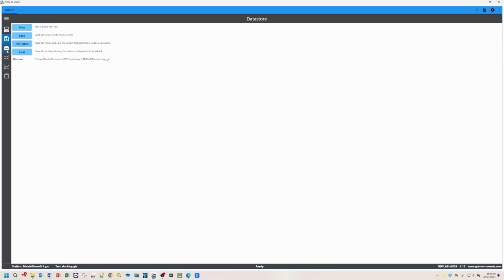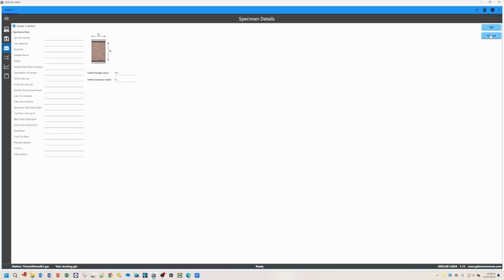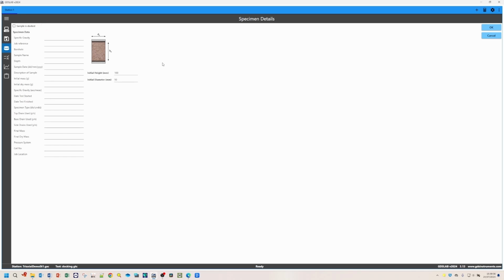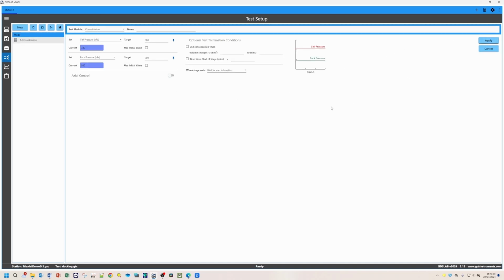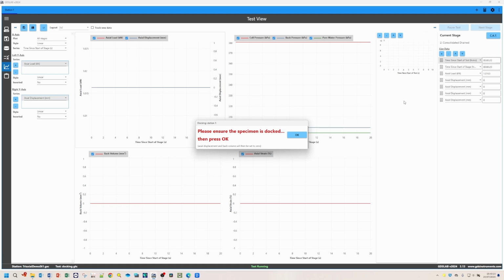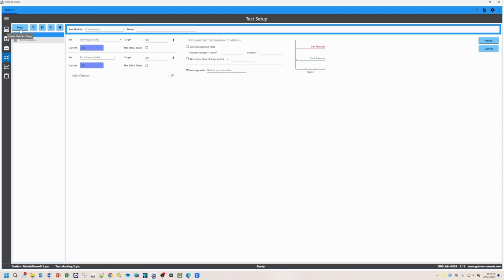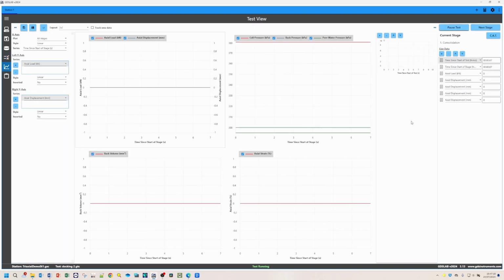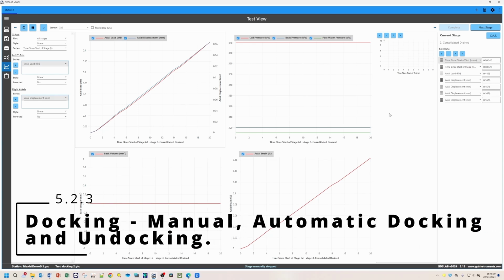GDSLABv2024 Video Guide: 5.2.3 Docking - Manual, and automatic docking and undocking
Video transcript:
Hello and welcome to the GDS Lab version 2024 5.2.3 Docking. Manual docking, automatic docking and undocking. So docking involves engaging the actual control to the specimen. This is necessary when transitioning from undock stages like saturation or consolidation to dock stages like monotonic or advanced loading. So let's start with a sample that is already docked. When setting up a test, if the sample is docked manually before the test starts, ensure specimen is docked is selected on the sample page. This tick box here where it says the specimen is docked is key because we want to make sure that we tick it when we're doing something where the specimen needs to be docked when the track's always engaged with the specimen or if we're starting with a test that is not docked then we want to make sure that is unticked. So depending on what test you do we'll define whether that box is ticked or unticked. So we'll start with an undocked test stage setup so we're going to leave it unticked and we're going to set the first test as consolidation with presser targets but no actual control and we're going to apply that to our test list and then the next test we're going to do is a dock stage like monotonic loading which we'll add to the test list by selecting an actual velocity of 0.5 millimeters per minute and then we're going to apply that and then during the transition the system will prompt you to manually dock the sample so we'll come up with big red letters like this and it will say please dock this. When the consolidation stage ends we can click the next stage again it will ask us and then to dock it manually confirm the height and diameter and click okay to start the next stage.

Next we can look at automatic docking. This process eliminates the need for manual intervention so to set up automatic docking we need to start with the sample undocked and set up the first stage as consolidation and then we click apply. Now we add an automatic docking stage so we create a new stage and select automatic docking then we specify the velocity and the change in the load of which the system determines the sample is docked then leave the default parameters or adjust as necessary so then we can transition to the loading stage and the next stage is monotonic loading and then all we need to do is just press apply to this as well and then during the test the system will automatically dock the sample and then go through everything we've told it to do. So undocking is very similar to this and we can actually do exactly the same way we've set up before but the opposite way around so it's the same difference rather than saying automatic docking you do automatic undocking so you've got these three options obviously manual undocking and automatic undocking and automatic docking so all of that and yeah that's pretty much it that is how to do docking in GDS Lab 2024. Thank you.